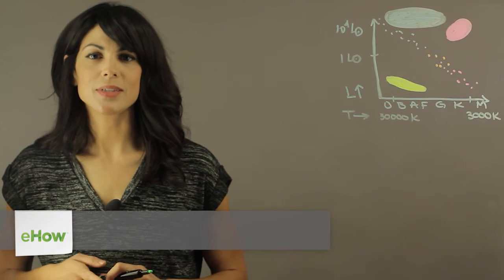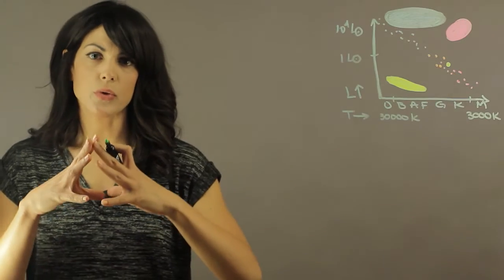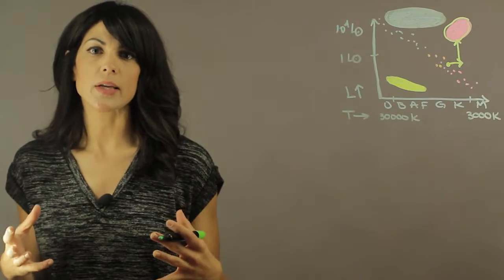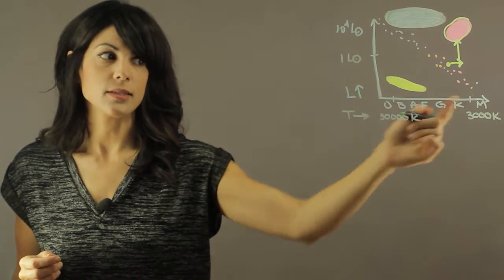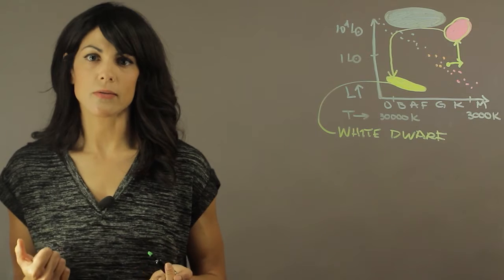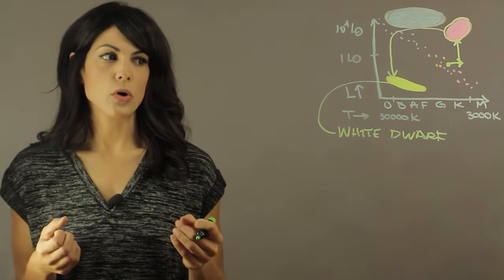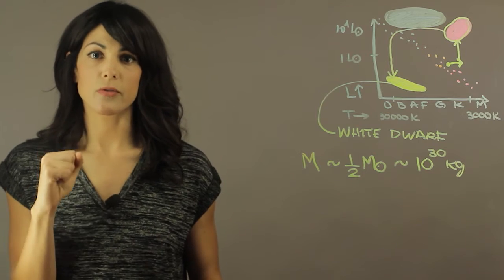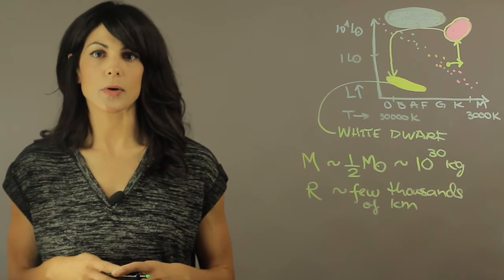What Is the Size of a Typical White Dwarf? : Planets, Stars & More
The size of a typical white dwarf varies depending on its overall mass. Find out about the size of a typical white dwarf with help from an experienced educator in this free video clip.